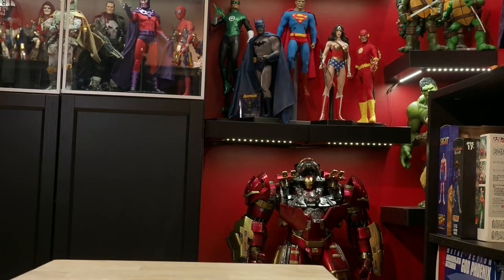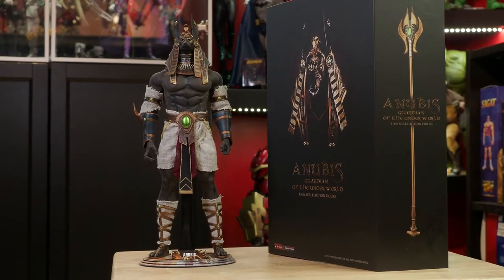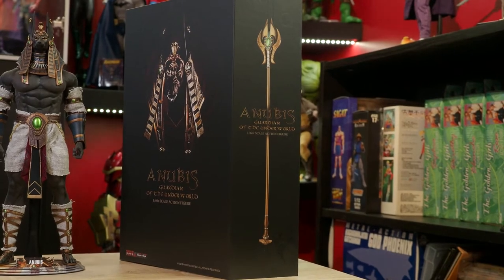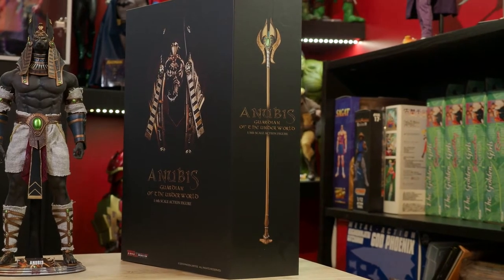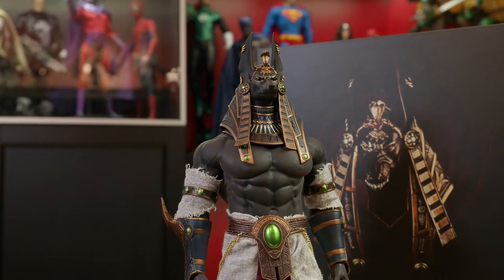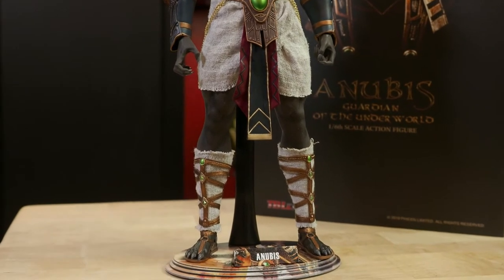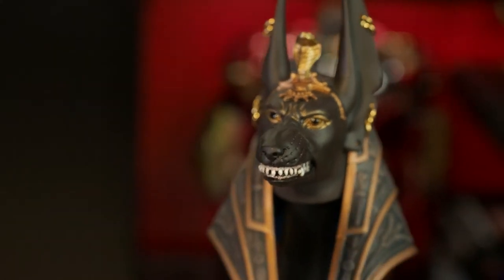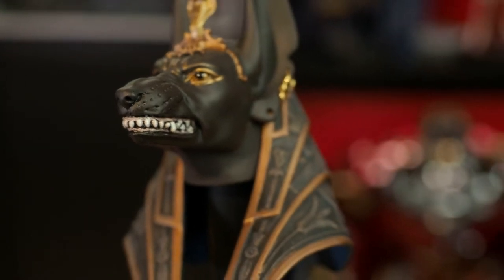1/6 Scale Anubis, by TBLeague!!! Collect THIS!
Review of the TBLeague, 1/6 Scale Anubis "Guardian of the Underworld" Figure.

Listen ad-free with YouTube Premium
Song
Oh Yeah
Artist
Yello
Writers
Dieter Meier, Boris Blank
UMG (on behalf of Polydor); Warner Chappell, ASCAP, LatinAutor - Warner Chappell, UNIAO BRASILEIRA DE EDITORAS DE MUSICA - UBEM, LatinAutor, CMRRA, LatinAutorPerf, and 18 music rights societies